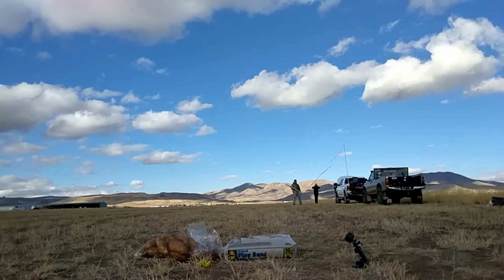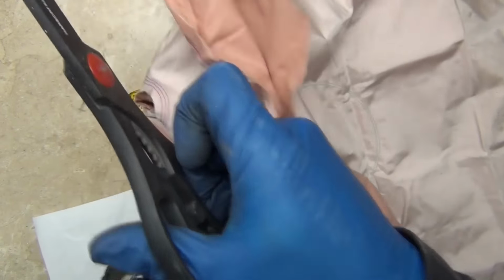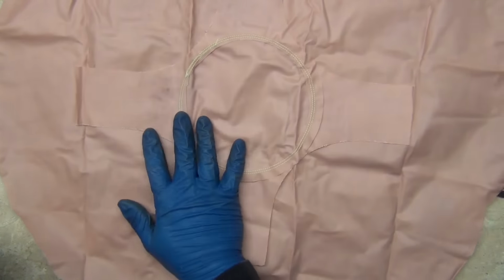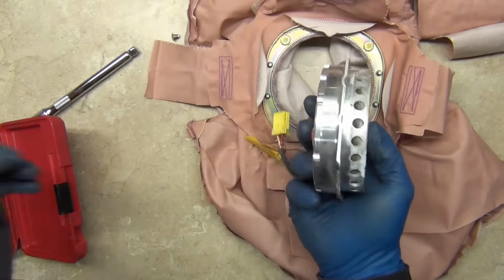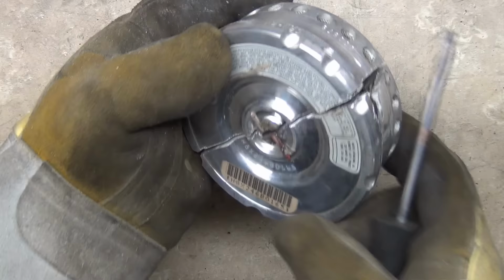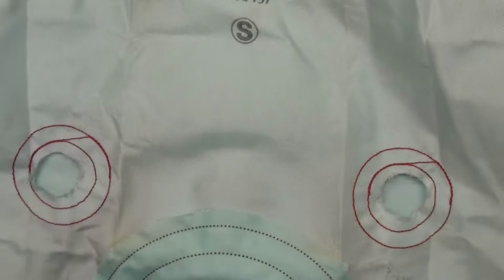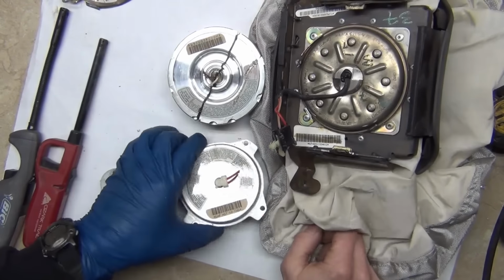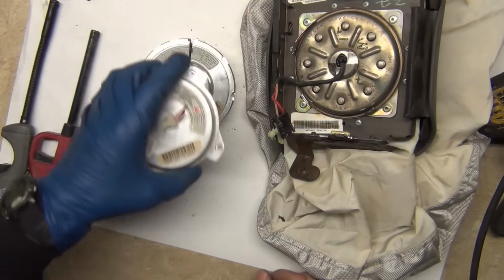What's in an Airbag?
What the heck is contained in an airbag guys?  Do you know?  Find out here!
Tools used in this video:
Damaged fastener sockets
Angle Grinder
Thin cutoff discs.

BEME → just kidding.  BEME is dead.  “Fake news” killed it to save Casey for telling everyone to vote for her.  Got an opinion?  I'll get the popcorn.  Let's watch!

Help kids like my daughter Kate be seizure free so they can develop well.

Drop me a postcard or send me a license plate from where you are!
briansmobile1
Cedar Valley, UT
84013

Any injury, damage, or loss that may result from improper use of these tools, equipment, or from the information contained in this video is the sole responsibility and to be used at the discretion of the end user/viewer and not briansmobile1.